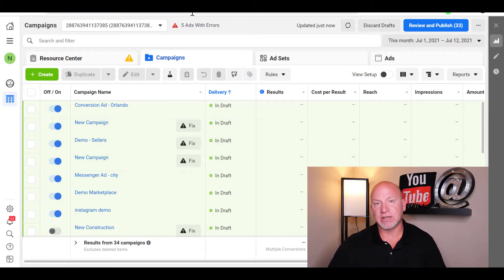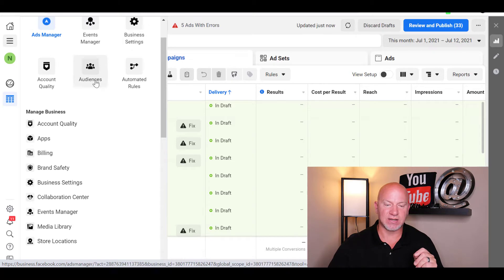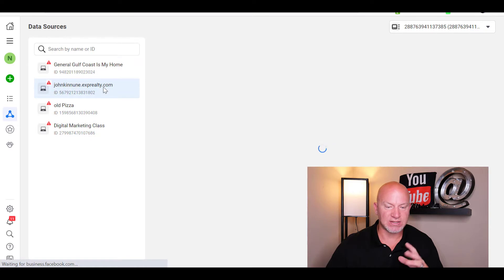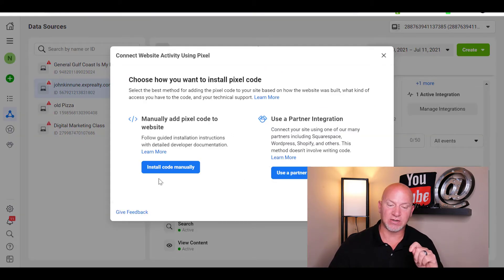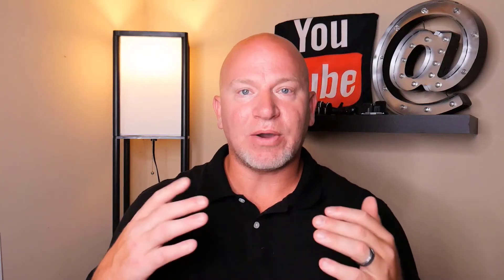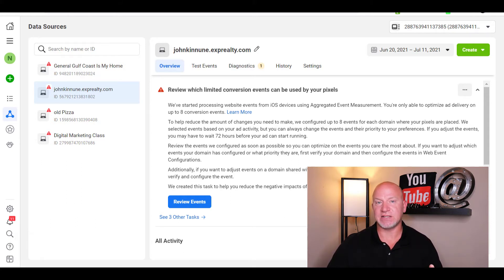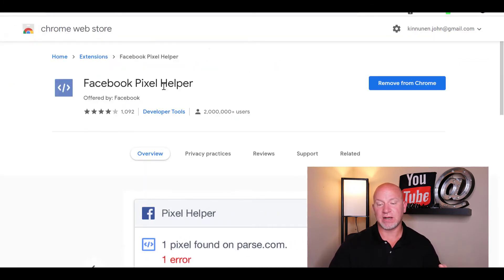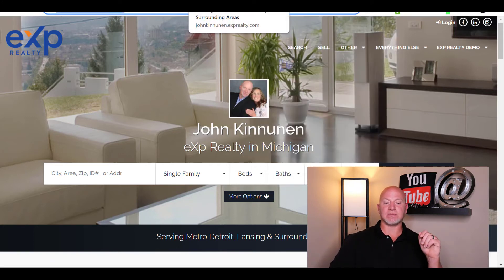How To FIND Your Facebook Pixel Code & Pixel ID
10 Minutes or Less I will show you how to find your Facebook pixel code and pixel ID.

I show you how to quickly and easily find your Facebook pixel code. Facebooks new update makes it a little more challenging to find your Facebook pixel code

Here are the steps you will need to take

1 - Log into Facebook Pixel
2 - Go to top right of Facebook & go to MANAGE ADS
3 - Go to the top left of Facebook & go to EVENTS MANAGER
4 - Find your pixel & then click on ADD EVENTS
5 - Click FROM A NEW WEBSITE
6 - Click INSTALL CODE MANUALLY
7 - Click COPY CODE
8 - Now you install the code onto your website. This video will help you do the rest.

Want us to run your Google ads?

Make sure you give this video a 👍 and

👀Best Neighborhoods for families here:
📲 We have so many people contacting us who need help with digital marketing or want information about joining eXp Realty and we ABSOLUTELY love it!

Stop in to say HI!!

Team up with Gogo Bethke at eXp Realty and me and get all this FREE…
🆓 Google Ads setup from ME
🆓 4+ coaching calls EVERY week
🆓 Bi-Weekly YouTube coaching calls with ME
🆓 Access to my Online Lead Generation Mastery program
🆓 Access to my Online Lead Conversion Mastery plan
🆓 The 1-Page business plan created WITH YOU by me
🆓 Social media boot camp
🆓 National Association of Expert Advisors training program
🆓 Access to our private Facebook Mastermind Coaching Group
🆓 Access to me for 1-1 when you need me for support
🆓 Access to kvCORE, 40+ weekly training calls, stock, rev share and more...
🌎 This is $3,000+ per month in value FREE... Just for choosing me as your sponsor.